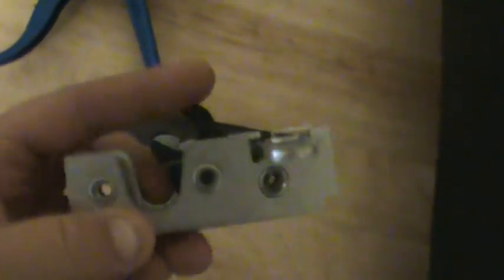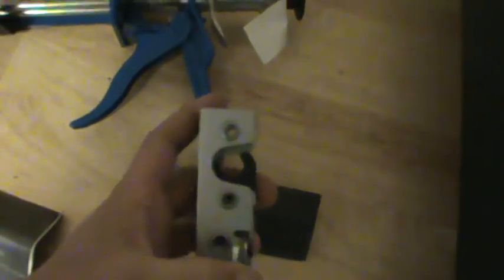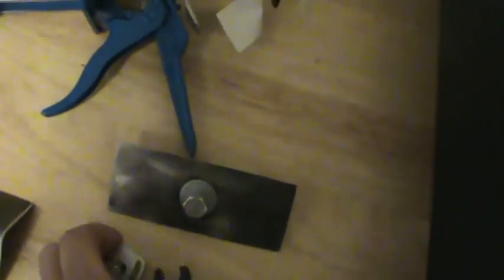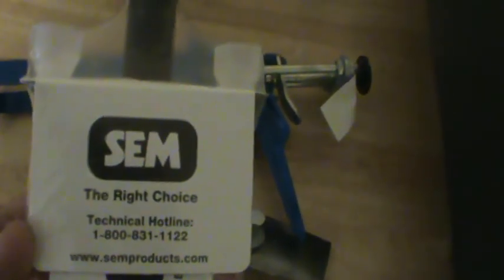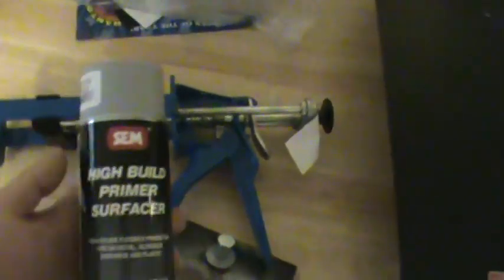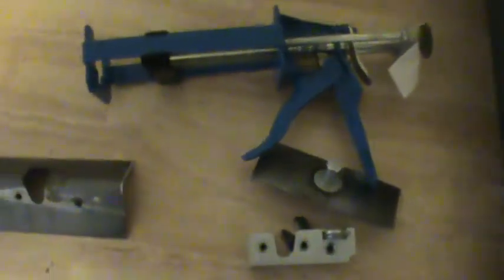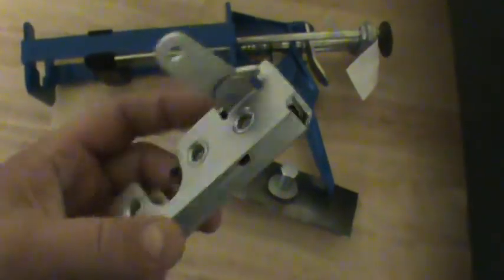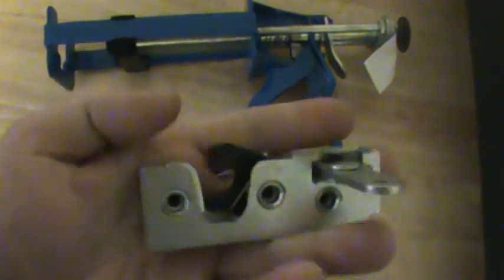Stuff for the Drag bug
parts for the doors and a Thanks to bob for the sealer stuff